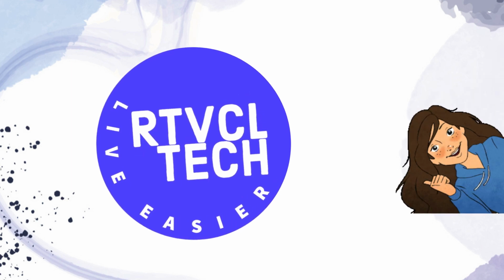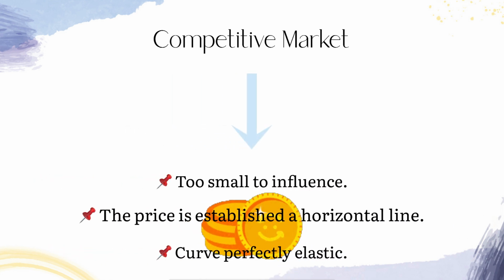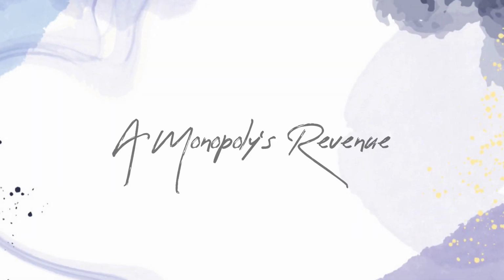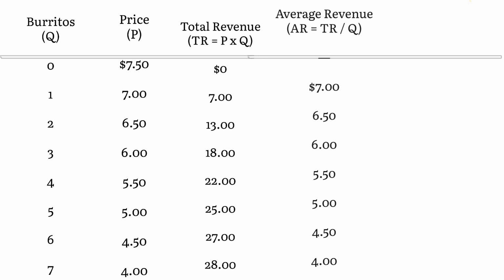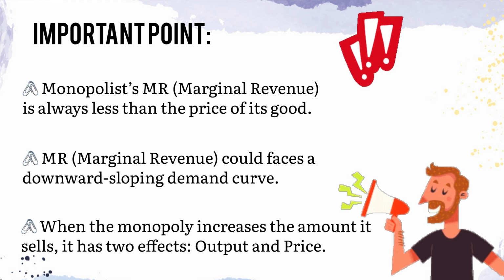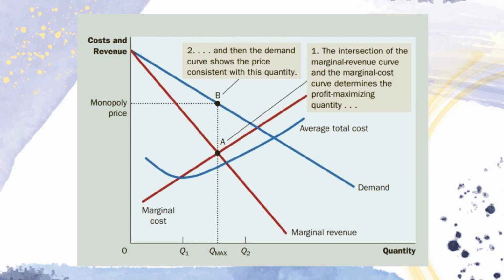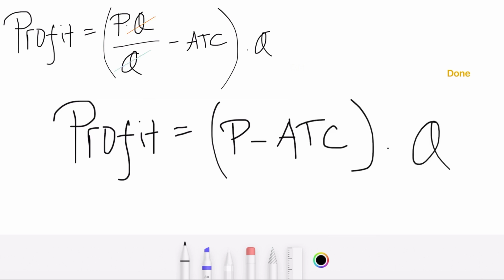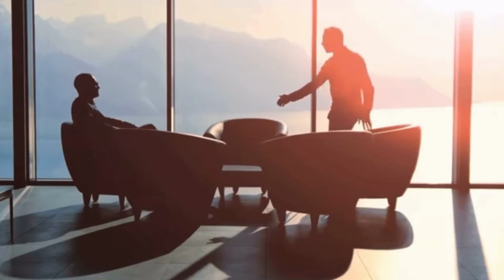*S* Tutorial How Monopolies Make Production and Pricing Decisions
On this video we’re gonna learn about how a monopoly firm decides how much of its product to make and what price to charge for it. The analysis of monopoly behavior in this video is gonna be the starting point for evaluating whether monopolies are desirable and what policies the government might pursue in monopoly market.